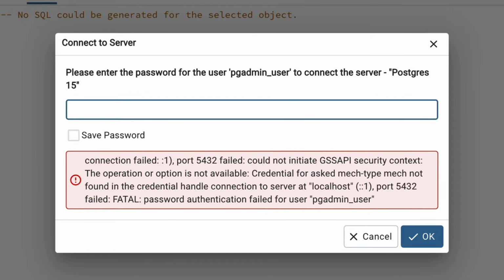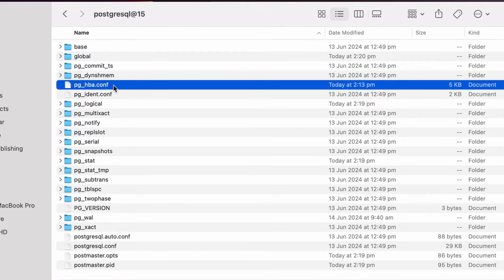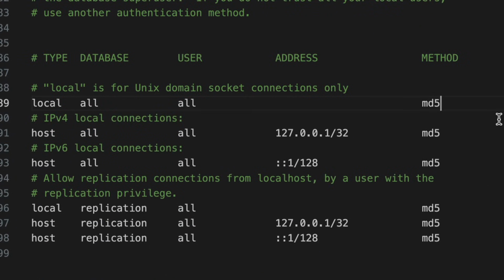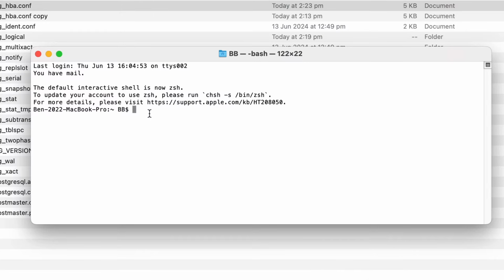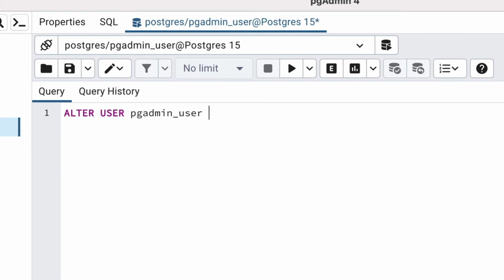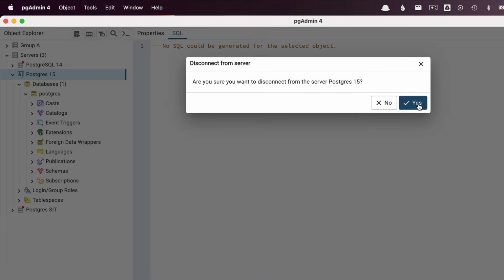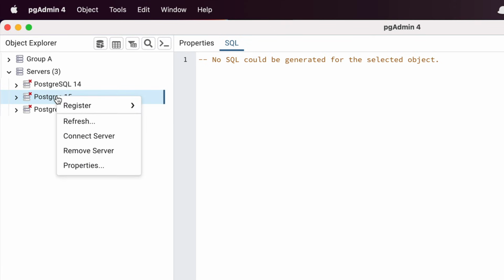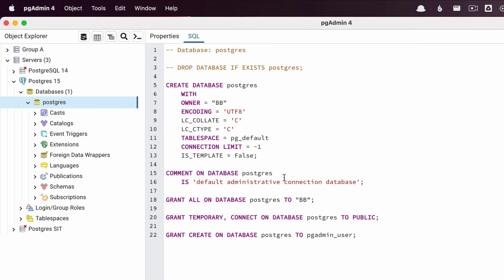Forgotten Your PostgreSQL Password? Here’s the Solution.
If you've forgotten your password to your PostgreSQL database, there's a way you can reset it.

In this video, I'll demonstrate how you can reset your password, and how to find the required configuration files on both Windows and Mac.

⏱ TIMESTAMPS:
00:00 - Find and backup config file
00:42 - Edit config file
01:29 - Set a new password
02:15 - Restore original configuration
02:46 - Connect with new password

Command to restart server with Homebrew:
brew services restart postgresql@15